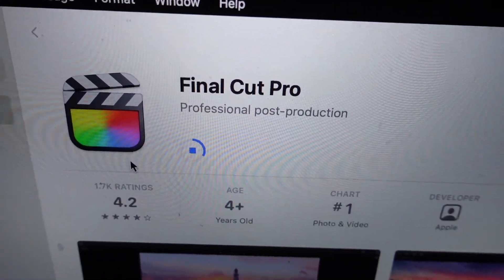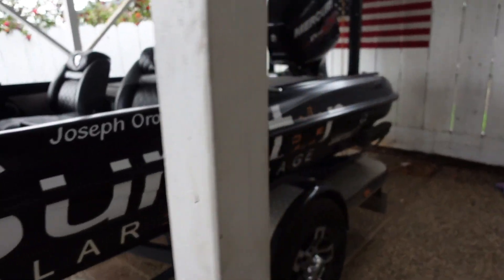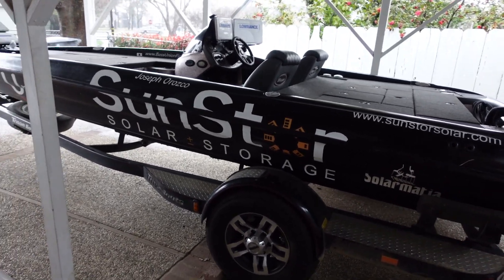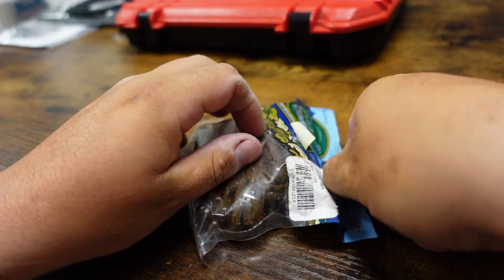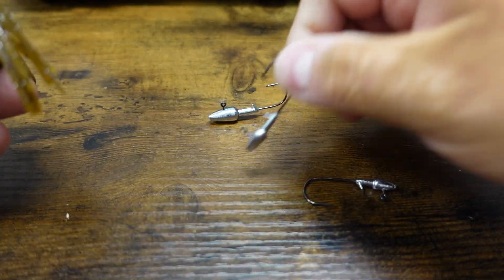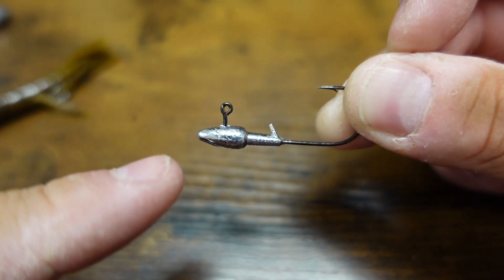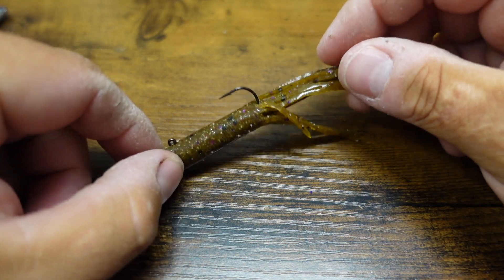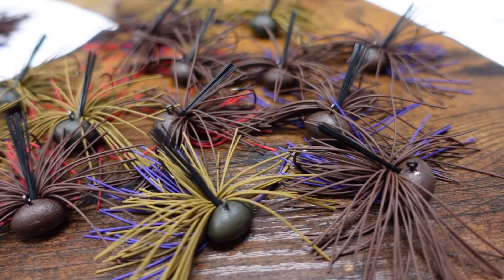My Secret Tube Rig for Northern CA Spotted Bass Fishing | Vlog #13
I break down one of my secret tube rig's that I use in Northern CA to catch stubborn Spotted Bass...

They have been there from the beginning, and none of this would be possible without their support. Mention Bass Union when you go solar with them and we'll take you on a free fishing trip!